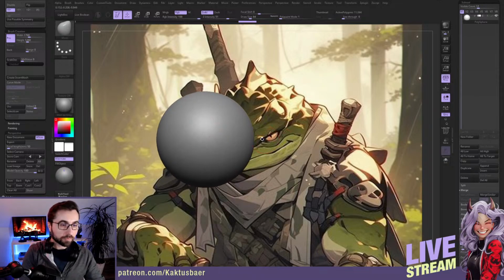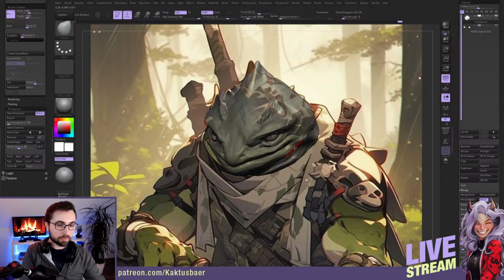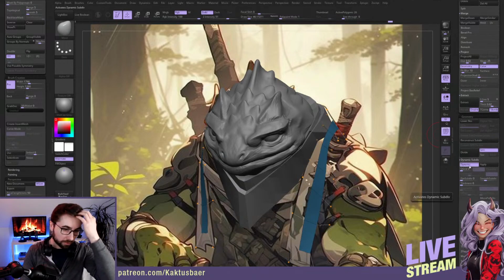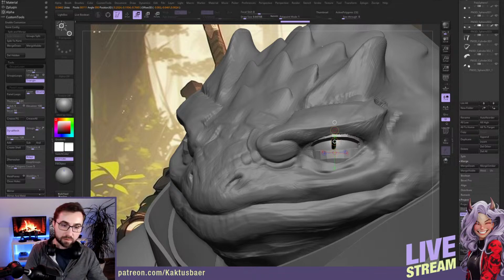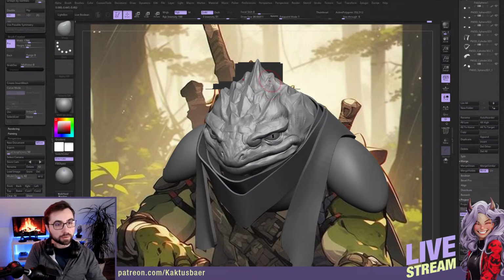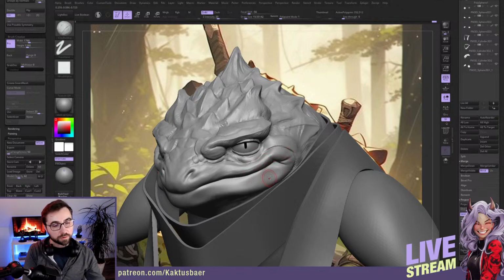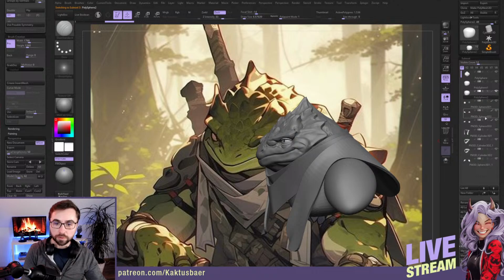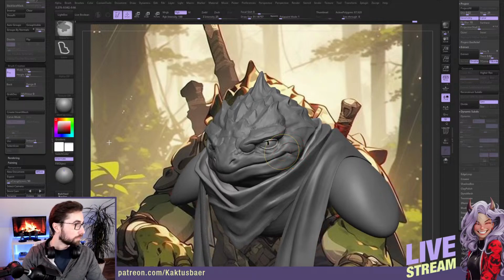Lizard Warrior Bust Sculpting Tutorial in ZBrush Live Stream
My setup is not super fancy, but I wanted to share with you and I will update from time to time. If you like to support me, please use these links to buy. Thank you :)
My setup:
Mic Arm
Mic Pop Filter
Hard Drive
Hard Drive Docking
Recomendation:
Wacom Tablet
Wacom Tablet small
Asus Screen: ASUS MX38VC
A quick sculpt of a Lizard Warrior bust in ZBrush live in stream.
Concept by
AI generator